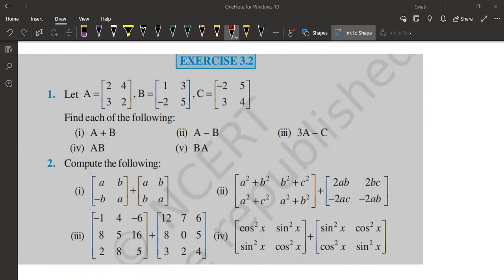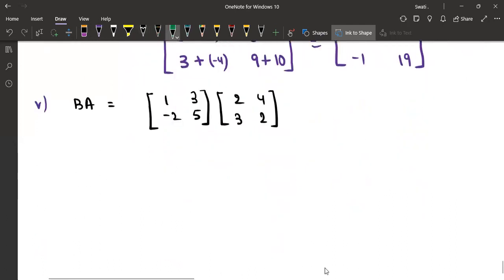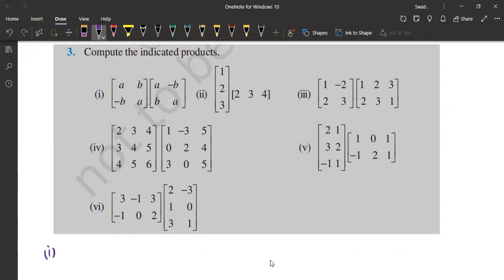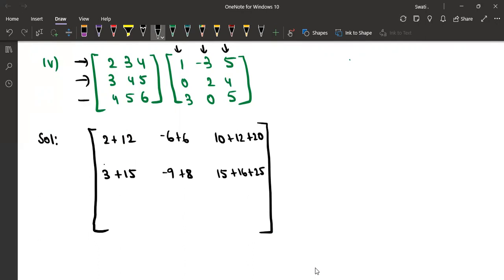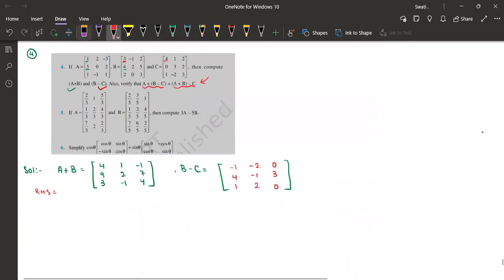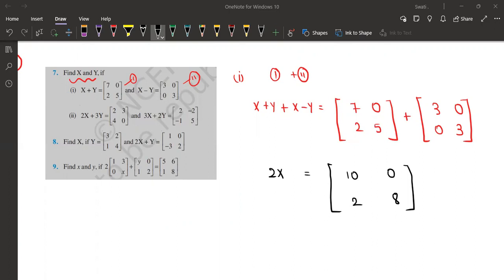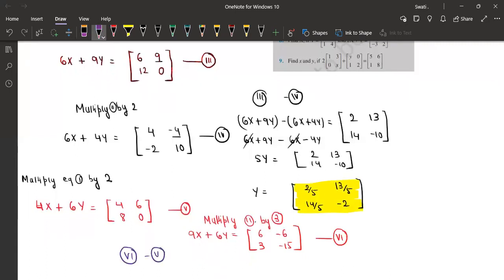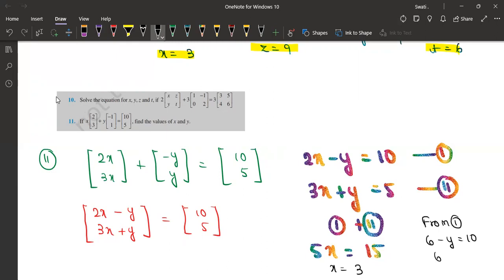Exercise 3.2 – QNO 1 To 11 // NCERT Solutions for Class 12 Maths Chapter 3 Matrices CBSE